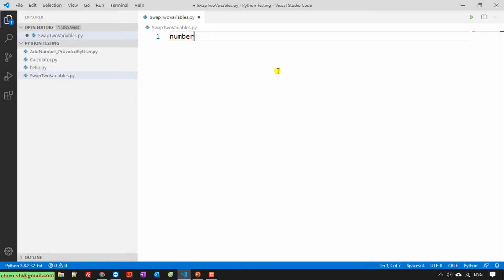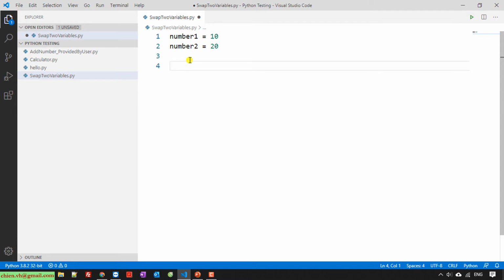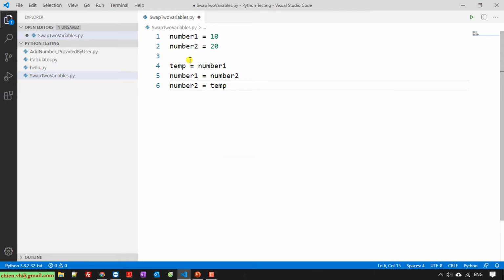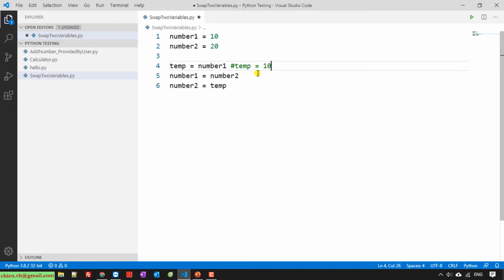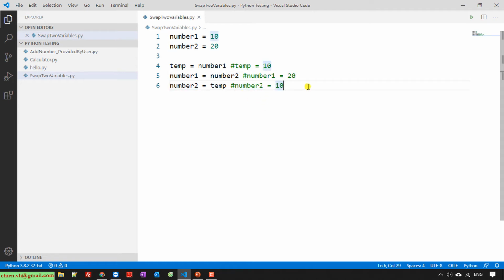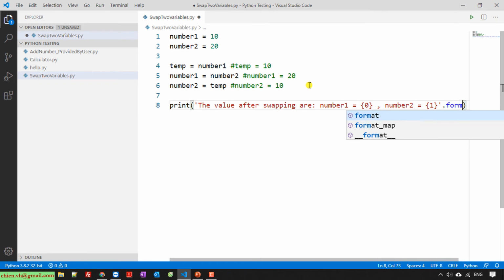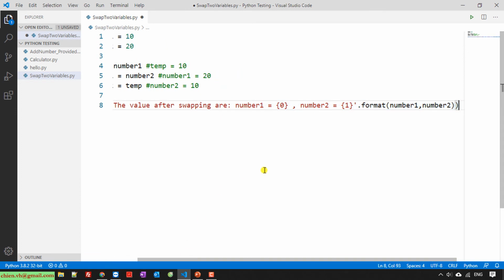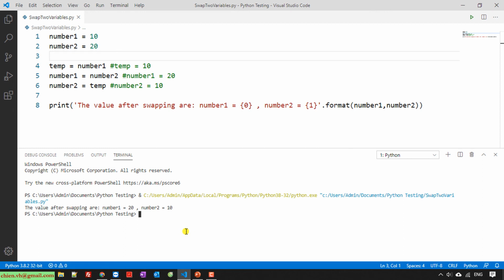Python Code: #04 Swap Two Variables in Python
Swap Two Variables in Python.
Python Program to Swap Two Variables.
Is there a standardized method to swap two variables in Python?
How to swap two variables in Python?
Add two numbers provided by user in Python.
How to allow the user enter the number from keyboard?
How to allow the user provide their value?
Configure & Run the Debugger Python in Visual Studio Code.
How to use Python in Visual Studio Code?
How to Install Python Environment on Windows?
How to Setup a Proper Python Environment on Windows?
How To Setup A Python Virtual Environment On Windows 10?
How to Install Python Virtual Environments in Windows?
How do I install Python on Windows?
How do I install Python latest version on Windows?
How do I create a Python environment in Windows 10?
Get started with using Python on Windows for beginners.
Python training.
Python training course.
Python Courses & Tutorials.
Python training online.
Free Python Training Course.
Python Input from Keyboard.
Python program to swap two numbers using temporary variable.
Python swap list.
Swapping program in python using function.